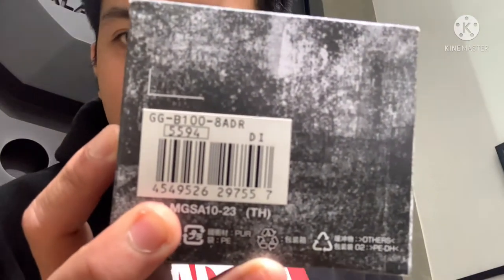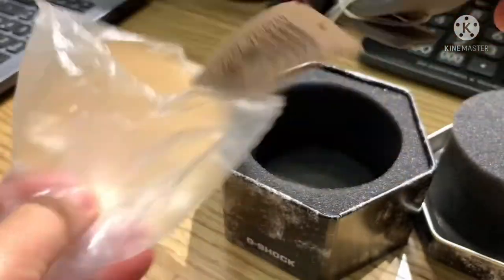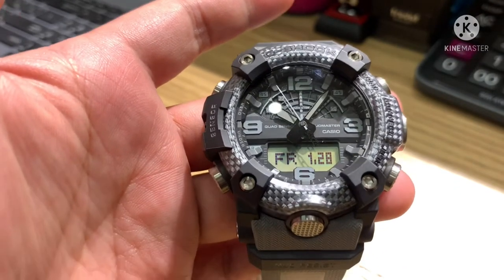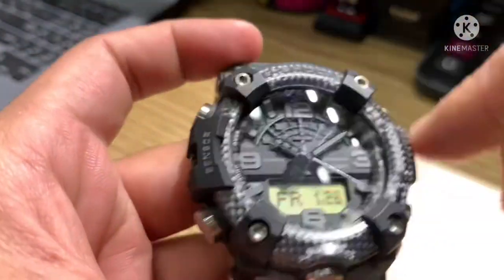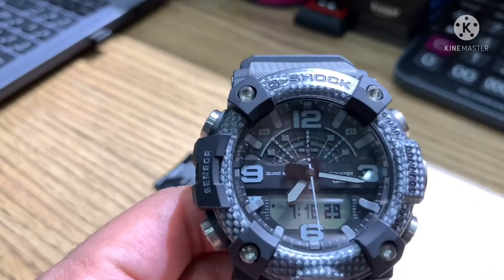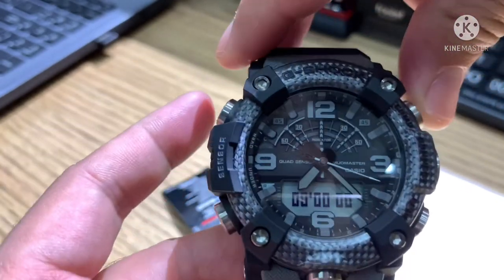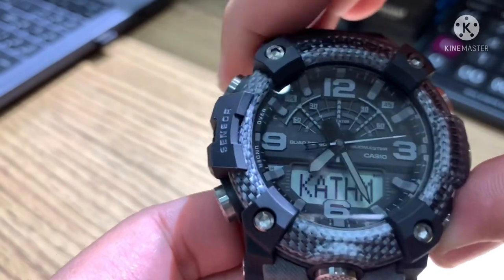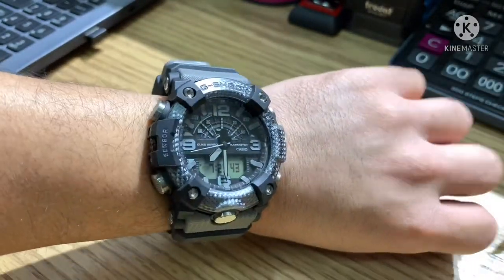Casio G-Shock GG-B100-8adr Unboxing & Reviewing Tutorial Video.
Features

Start with strong, lightweight carbon fiber, then add rugged style in a handsome black and gray color scheme. Now you’re ready for anything.
Designed for pros working in tough environments, MASTER of G specialty watches take advantage of carbon fiber’s exceptional strength-to-weight ratio to take timekeeping to entirely new heights. The bezel, made from carbon fiber inserts pressed between layers of resin, delivers outstanding toughness and practicality. And you can count on the exceptional functionality everyone expects from a G-SHOCK watch.
Take on the harshest on-land terrain with the MUDMASTER GG-B100. Go totally off-road with this new watch in a two-tone, gray-on-black color scheme.